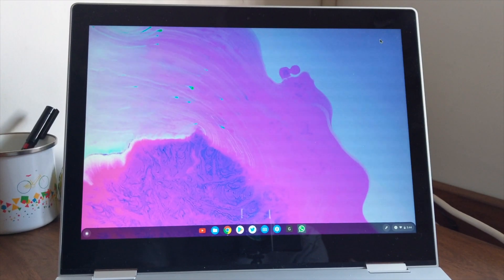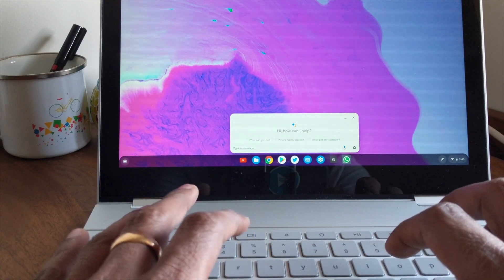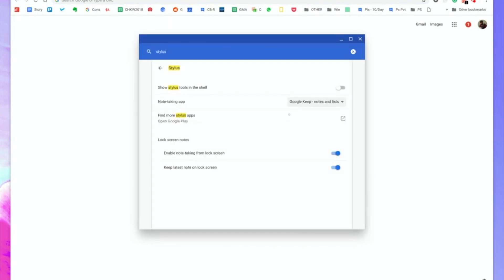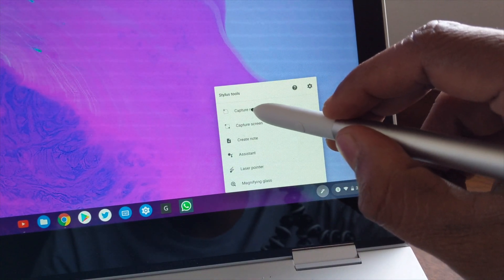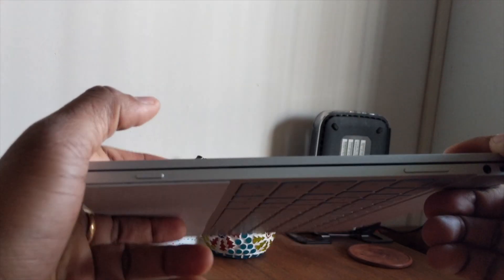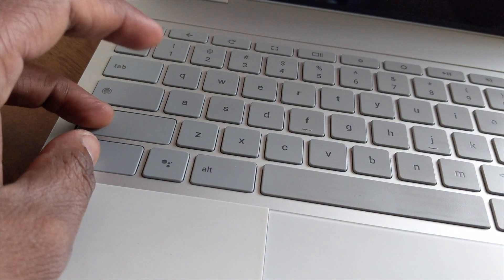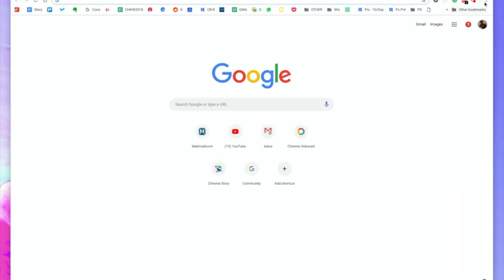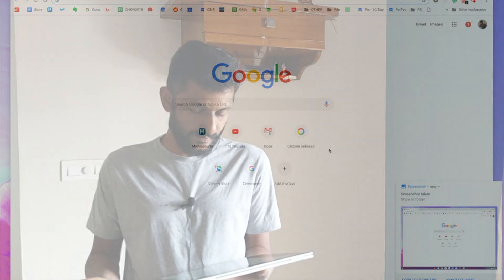Chromebook Screenshots (6 Different Ways to Take Them!)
There are six different ways that you can take screenshots on your Chromebook or Chrome OS tablet. This video explains these methods:

1. Using Google Assistant voice command.
2. Using Google Assistant text command
3. Using Stylus
4. Using volume and power buttons
5.Using Regular keyboard shortcuts
6. From the Chrome Settings menu.